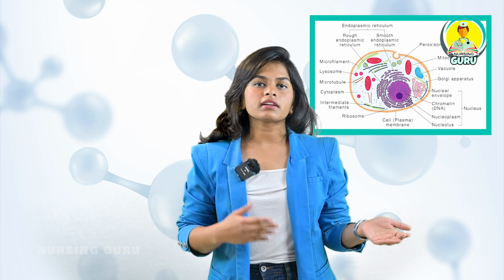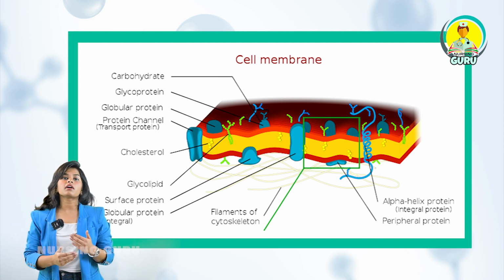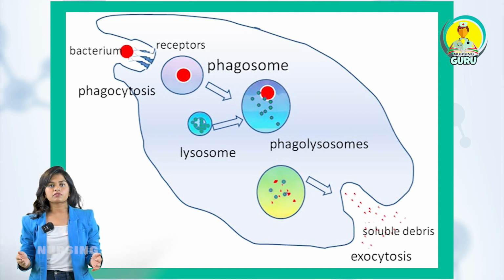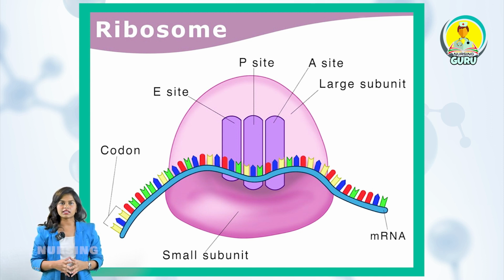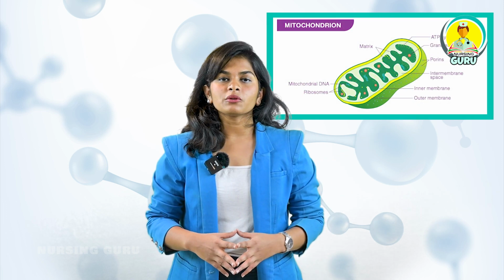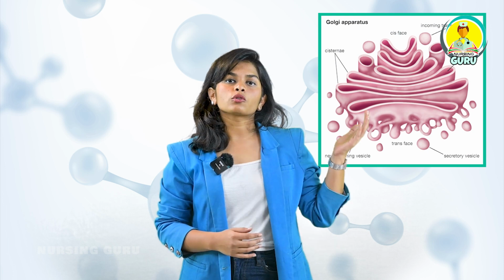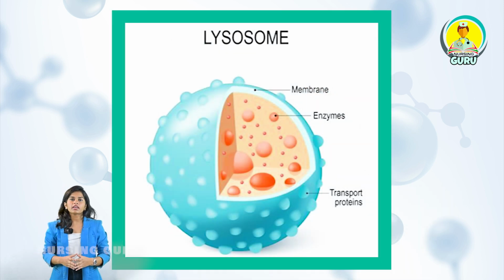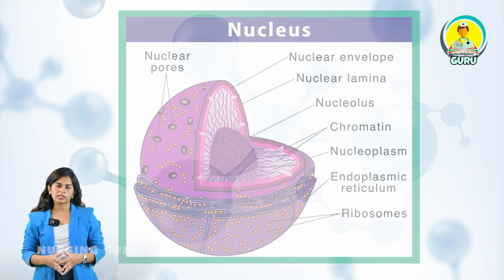Cells - Everything you need to know | Biology Cell | Nursing Guru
Cells are the basic building blocks of all living things. The human body is composed of trillions of cells. They provide structure for the body, take in nutrients from food, convert those nutrients into energy, and carry out specialized functions